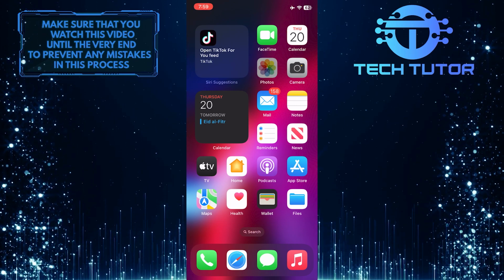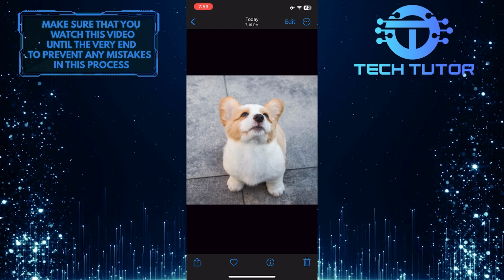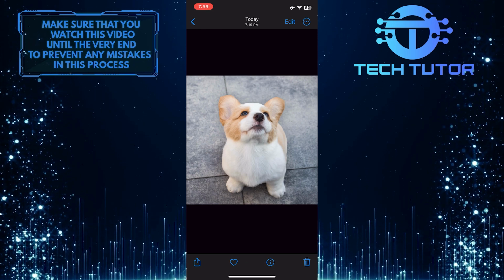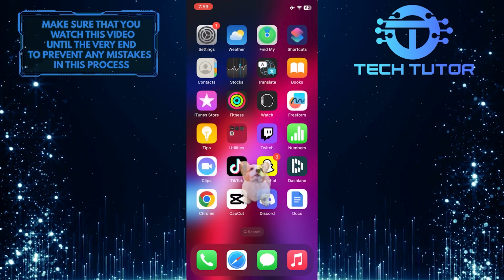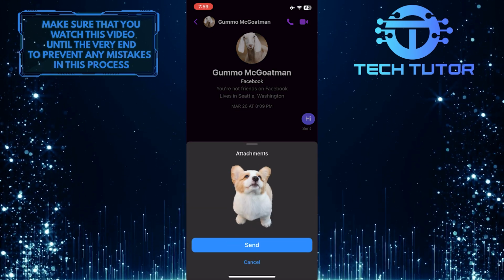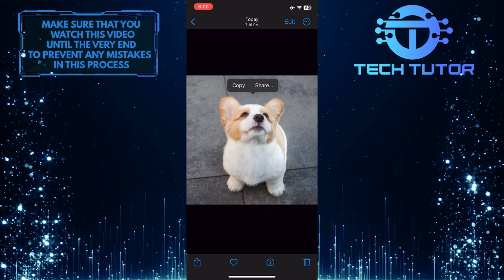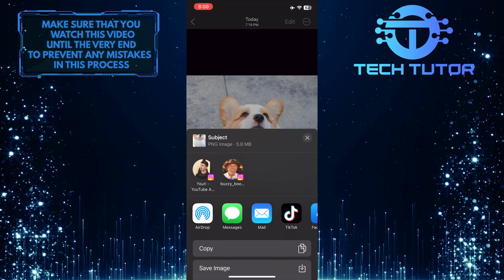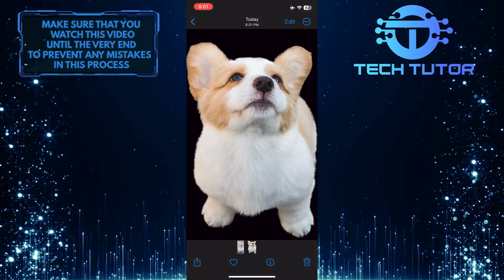How To Remove Background From Photo On iPhone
Remove the background from your photos quickly and easily with just one tap on your iPhone! In this video, we'll show you how to remove the background of any photo in seconds. Follow along as we demonstrate a simple technique that will help you create beautiful, eye-catching images. With this easy-to-follow tutorial, you'll be able to get rid of any unwanted background in a flash. Goodbye tedious editing process, hello beautiful pictures! Don't waste time manually erasing backgrounds; watch our video now and learn how to instantly remove them with one tap on your iPhone!